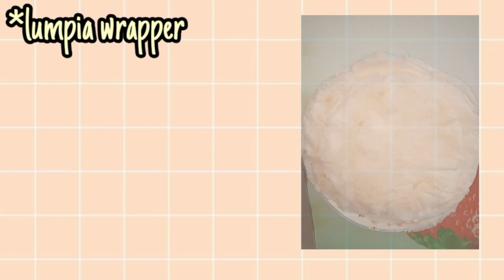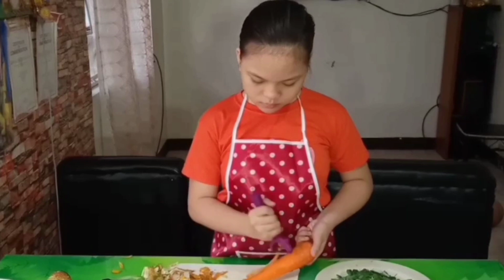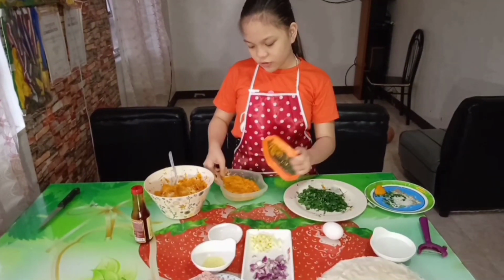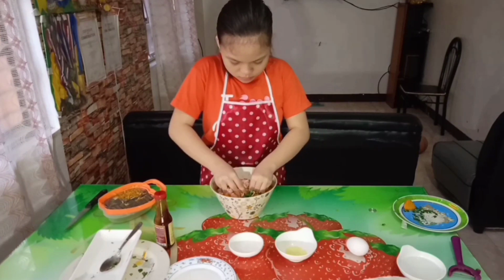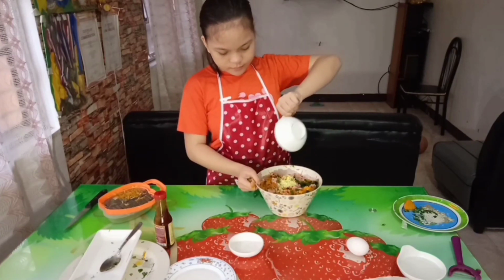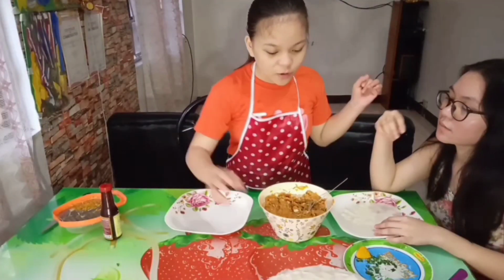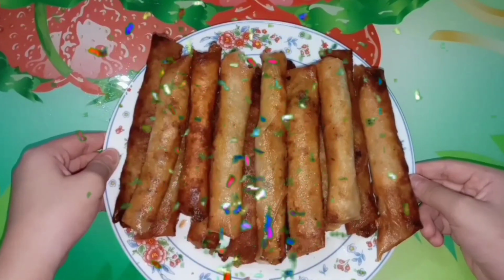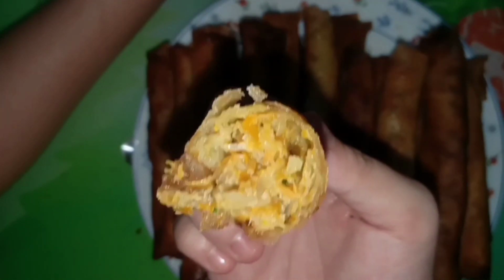HOW TO MAKE MIXED VEGGIES LUMPIA SHANGHAI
A healthy food for all people that wants to be healthy and slim during quarantine!

Hi my name is Jemicah Tan a young girl from the Philippines who has a passion for acting and modeling.
I also upload Tutorials, Vlogs, Comedy, Music and Cooking Videos

Love y'all 😘♥️
Peace out ✌️

Let's be friends!:
           accompanied by my sister)